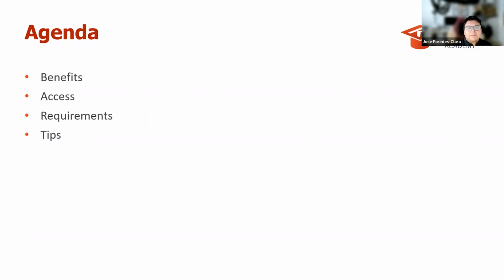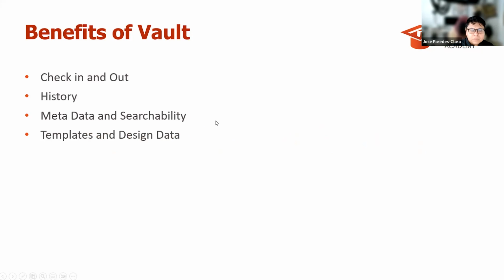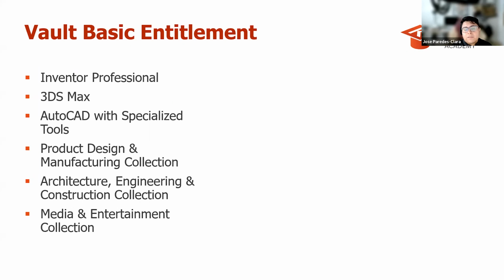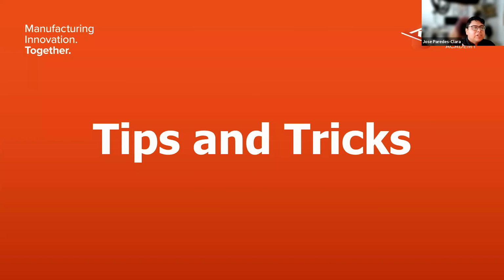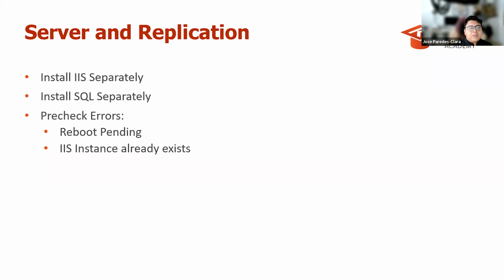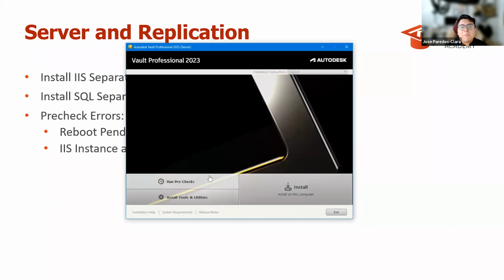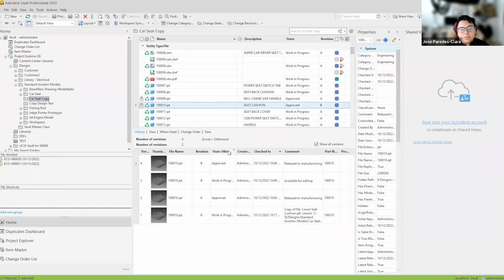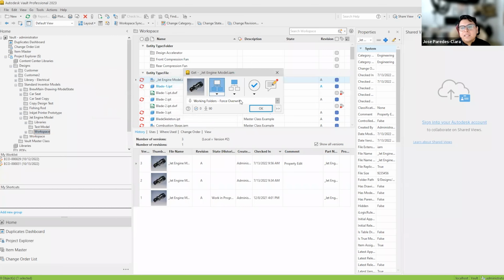Implementing Vault Basic 2023 | KETIV Virtual Academy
If you own Autodesk’s Product Design and Manufacturing Collection, you can take advantage of Vault Basic for free!

Learn how to install Vault Basic in a new environment at this KETIV Virtual Academy. We will perform the steps necessary to get Vault installed and share the steps that follow in order to have a successful Vault Implementation.